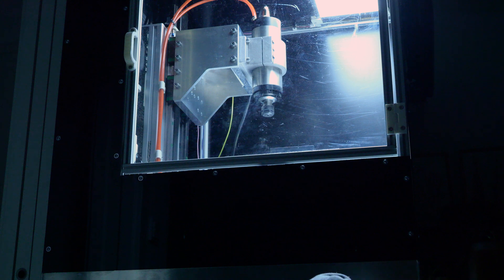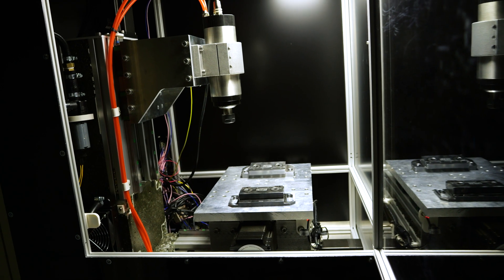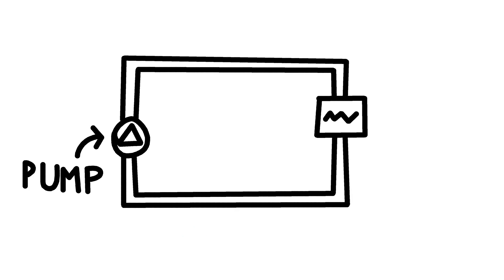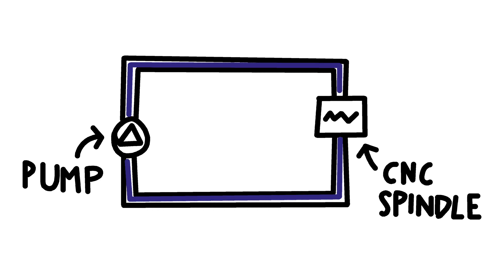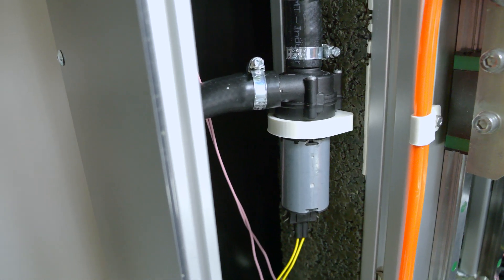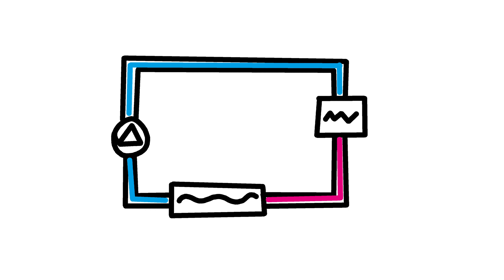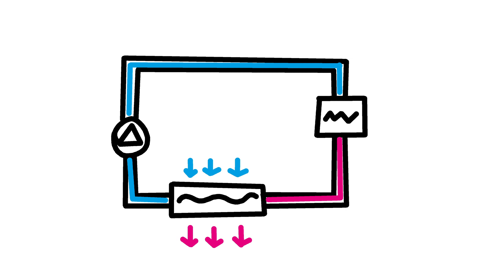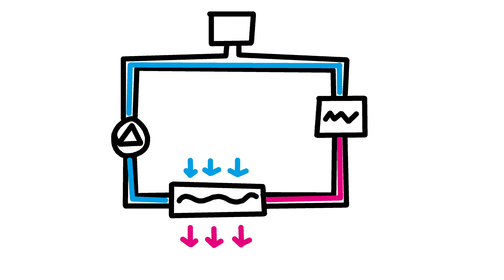How to water cool a 2.2kW CNC spindle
Curious about cooling a China CNC spindle? Join me in this tutorial where I detail my approach to spindle cooling and delve into closed-loop cooling systems. Expand your knowledge and optimize your setup!